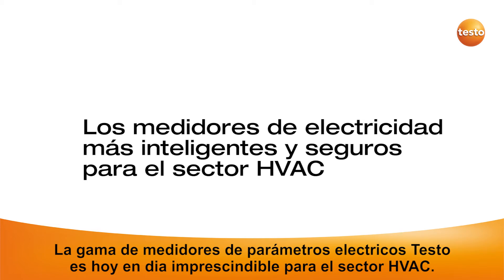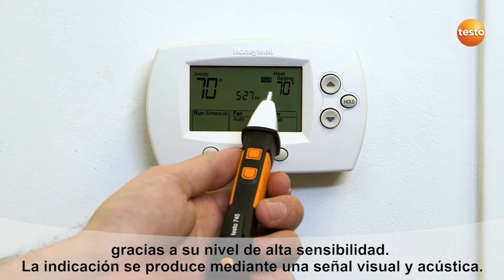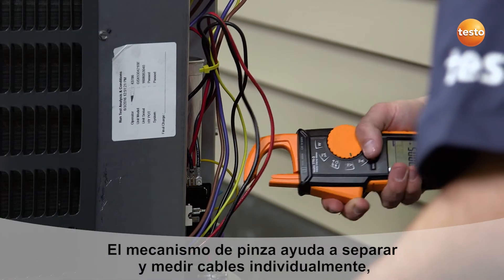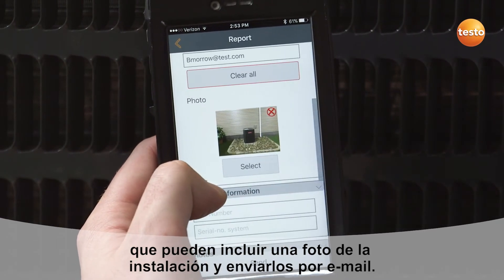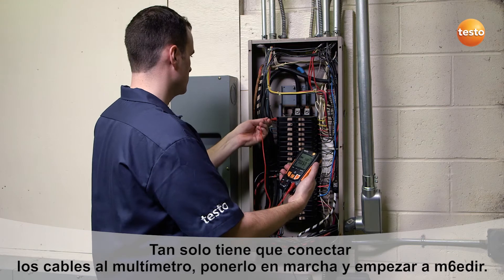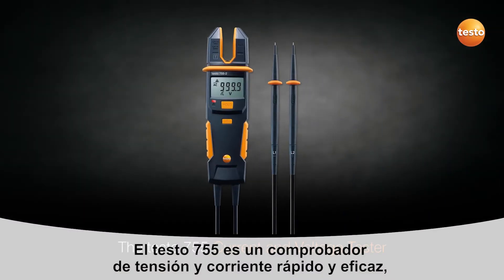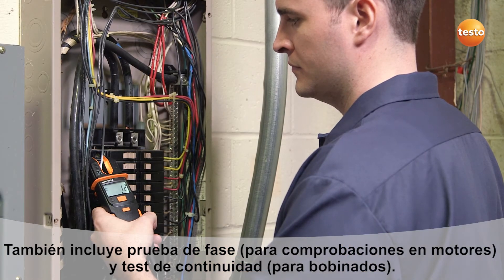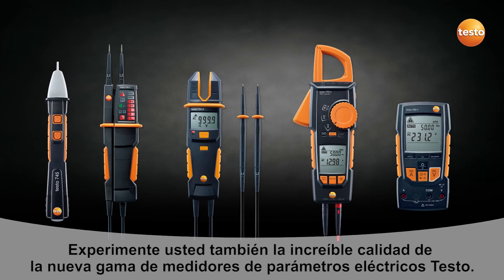Medidores Testo de parámetros eléctricos | Be sure. Testo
Video en el que uno de nuestros técnicos muestra el uso y la utilización en campo de la nueva gama de medidores de electricidad, corriente, voltaje y tensión